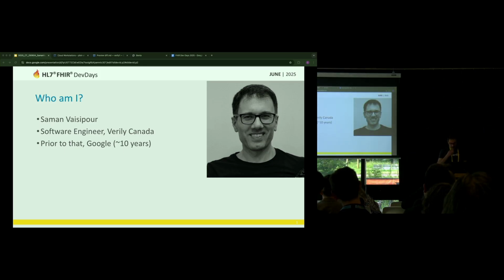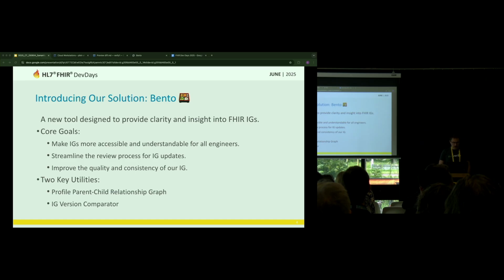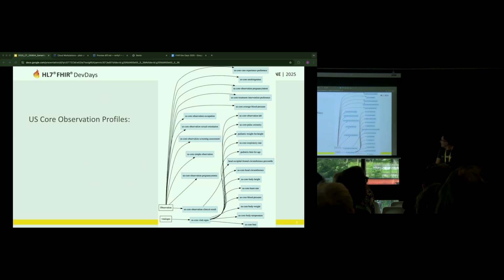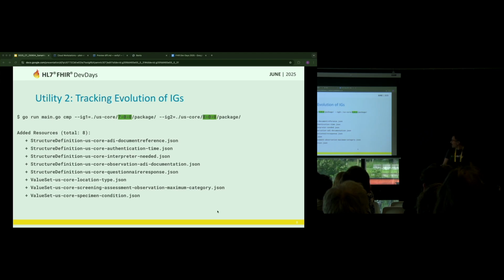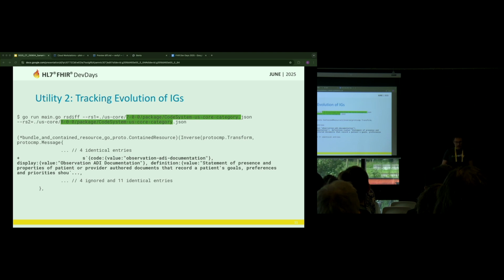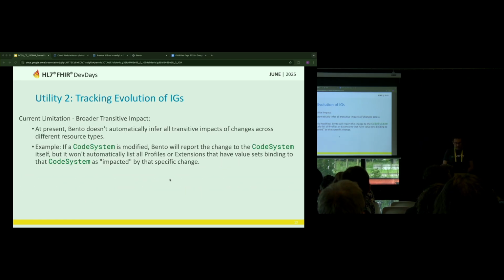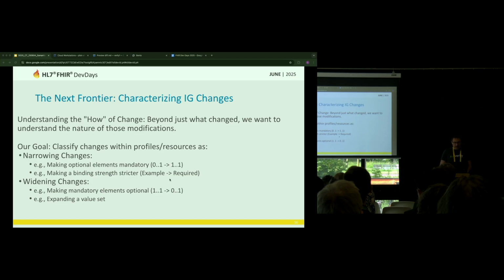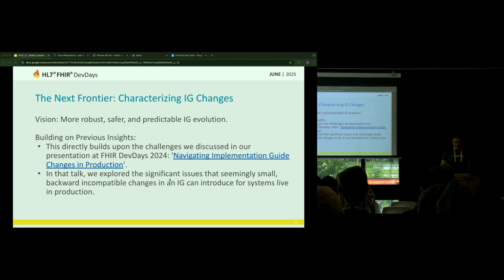Bento: Visualization for FHIR Implementation Guides - Saman Vaisipour | FHIR DevDays 2025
Talk description: Bento is a visualization tool designed to enhance the understanding and maintainability of FHIR IGs. By decomposing the complex relationships within IGs into distinct yet interconnected views of FHIR artifacts, Bento provides both IG authors and governance teams with powerful insights into FHIR artifacts structure and dependencies. The tool leverages graph visualization techniques to generate three views:
+ Profile Hierarchy Graph: Visualizes the inheritance relationships between profiles, enabling quick understanding of profile specialization patterns and the flow of constraints.
+ Resource Utilization Graph: Maps the relationships between various IG artifacts, including extension usage, value set bindings, and search parameter definitions.
+ Reference Graph: Illustrates the references between profiles, enabling the identification of dependencies and circular references.
Alexander Castillo is team member.